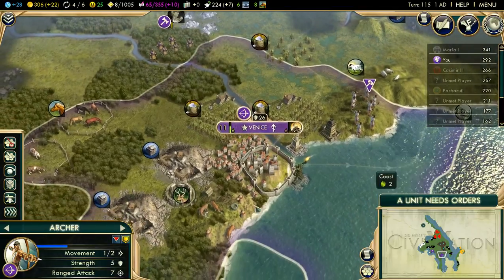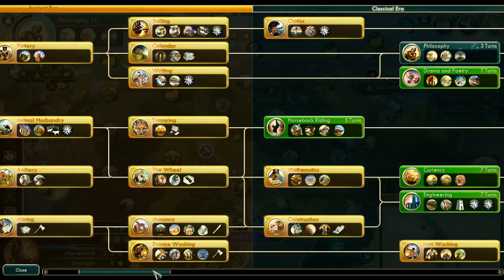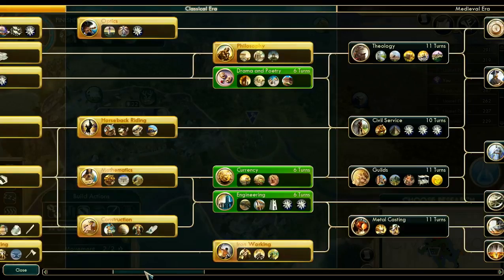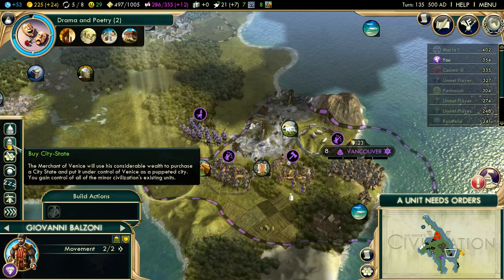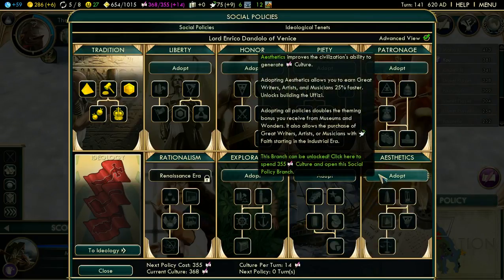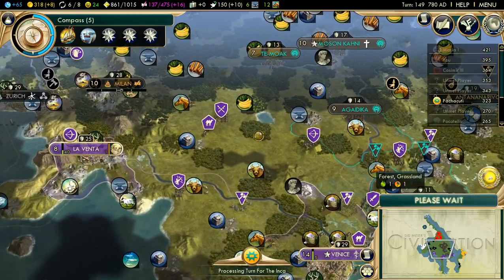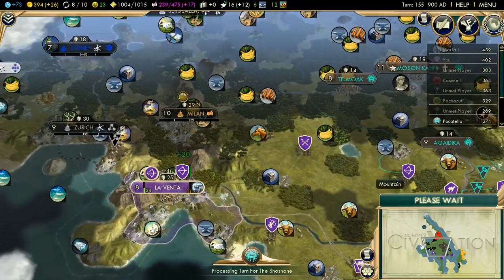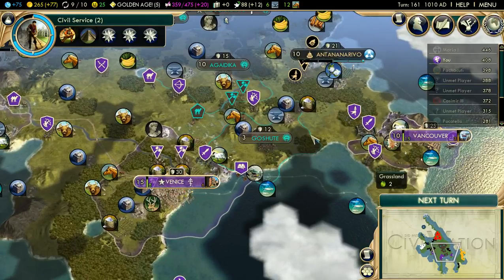Civilization 5 - Brave New World- Let's Play - Venice Part 2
Part two of a fairly interesting game, so much to learn about trade routes!